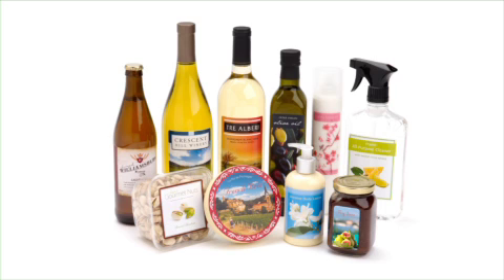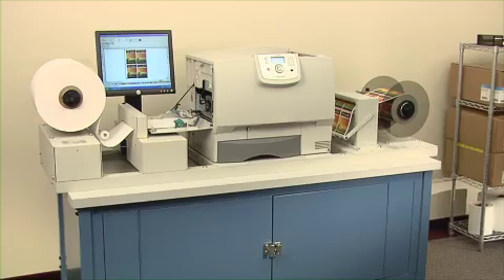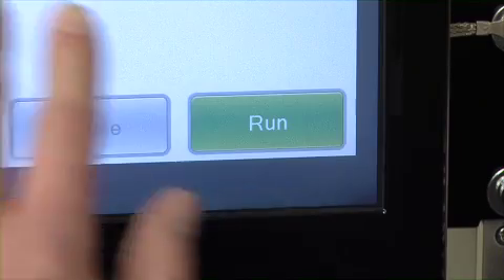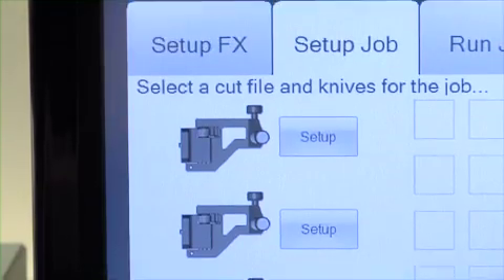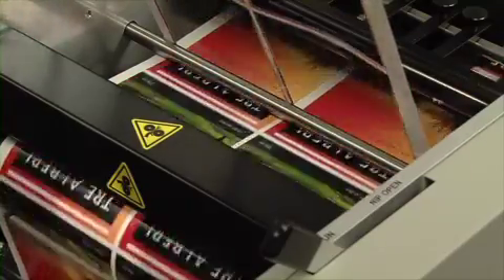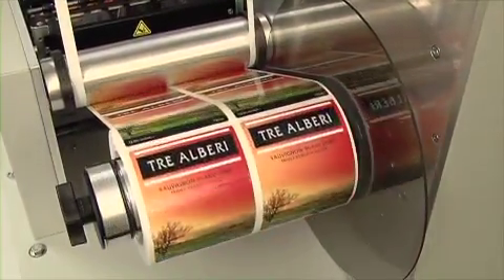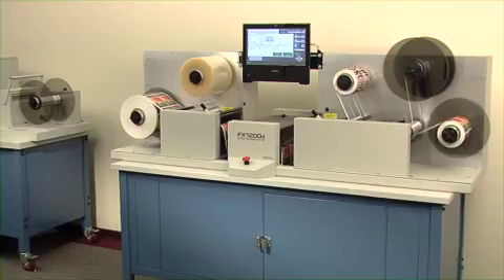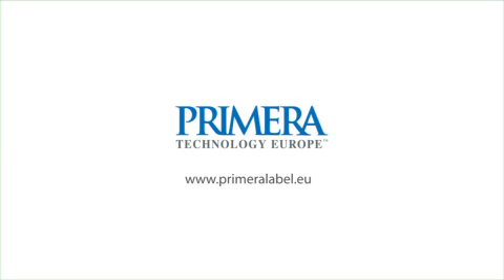Primera FX1200e Digital Finishing System from KTEC Group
Designed to accompany the Primera CX1200e digital label press the Primera FX1200e uses digital stylus cutting technology to laminate and cut your printed colour labels and produce professional finished labels for re-sale or for use on your own products.  Call KTEC on 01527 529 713 for details